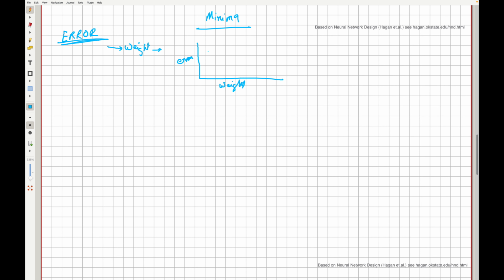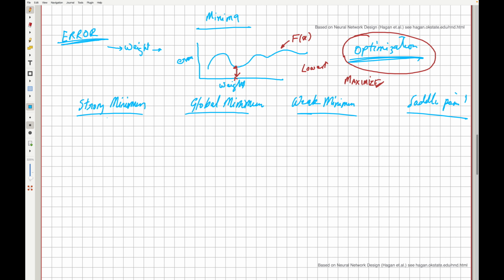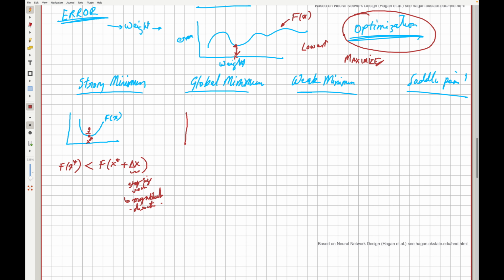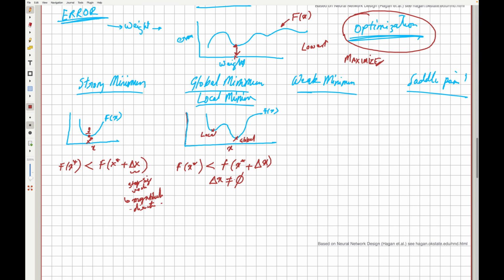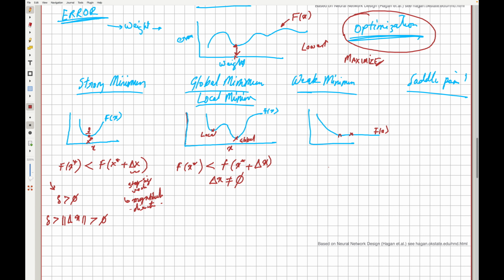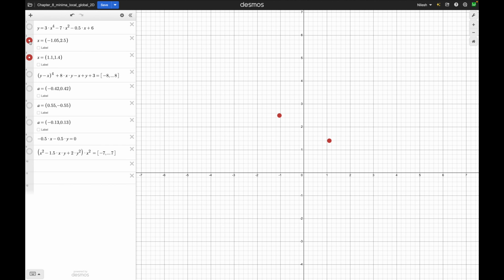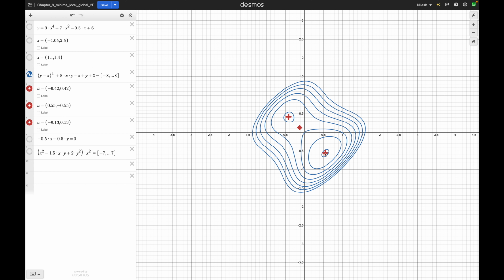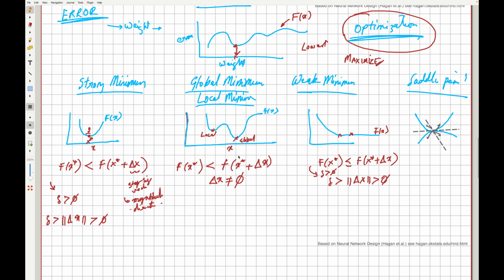NND41| c8 | Minima Explained Simply: Local, Global, Strong, Weak, Saddle point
The video describes minima on a surface F(x).
- strong minima
- weak minima
- local minima
- global minima
- saddle point

👉 Official resources:
Based on Neural Network Design (Hagan et al.)